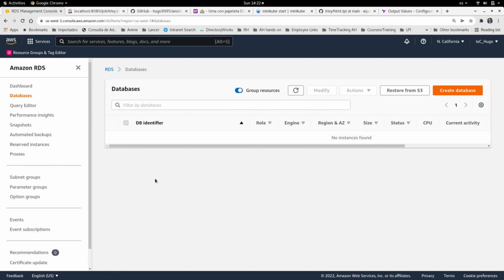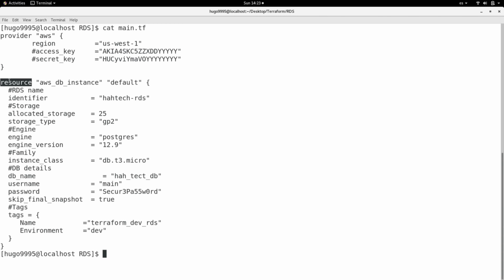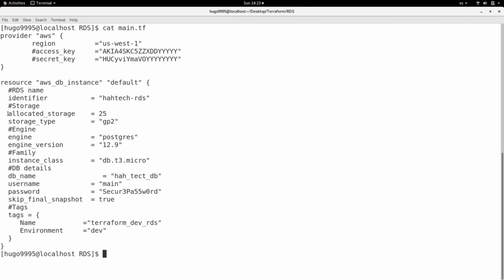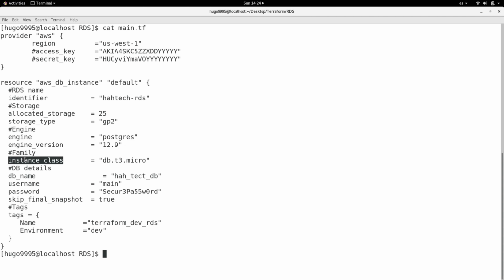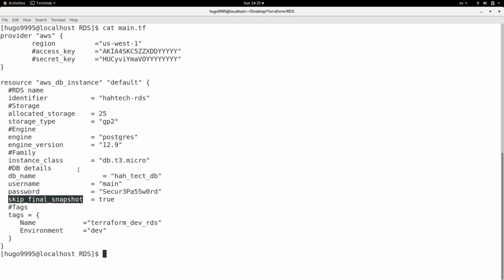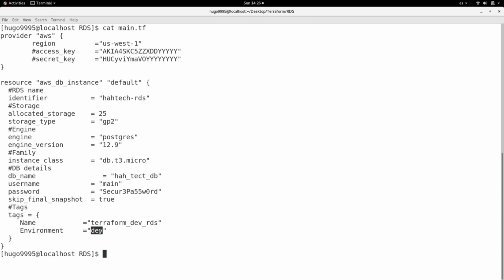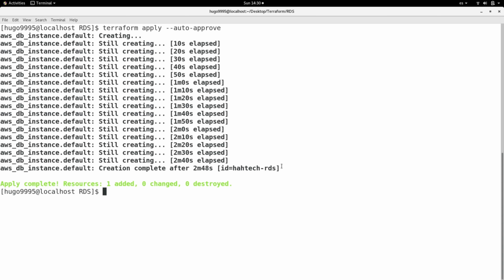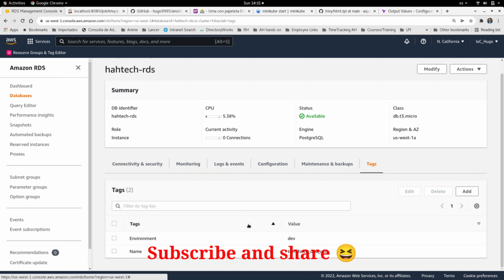🗄 CREATE RDS 🗄 with TERRAFORM | IaC | AWS | Coud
Hi All,

In this video I'm going to show you how to create an RDS with Terraform, I'll provide you some examples about RDS parameters and the required TF files for creating it.

Automating the creation process will help our teams to deliver promptly and it also help to reduce human errors while provision cloud infrastructure.